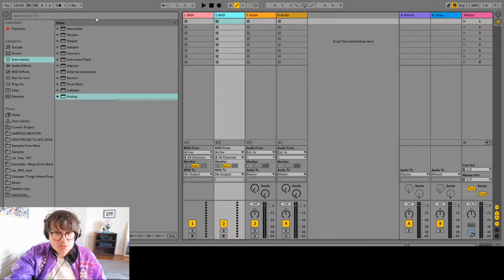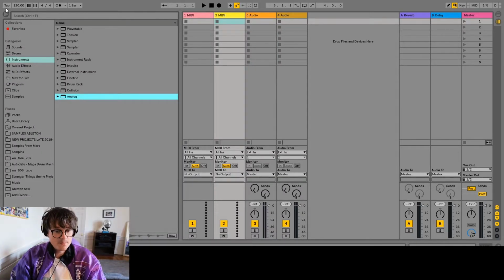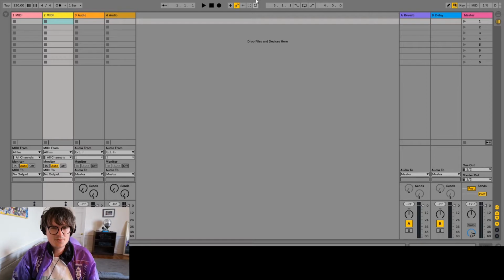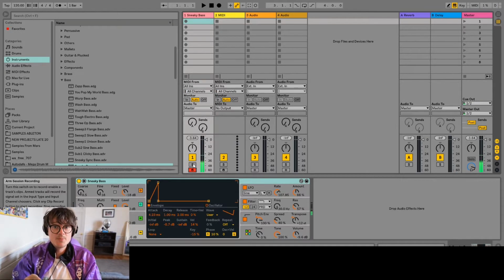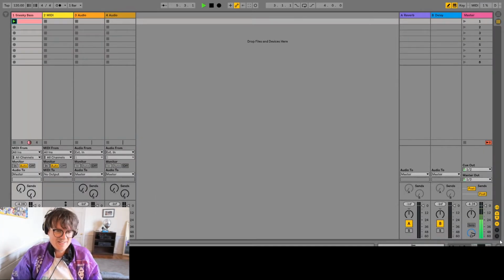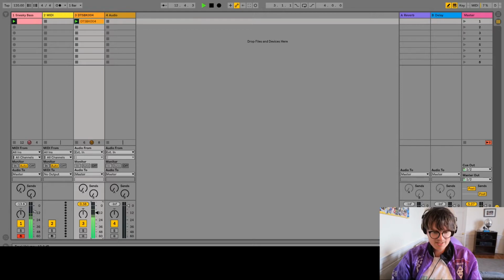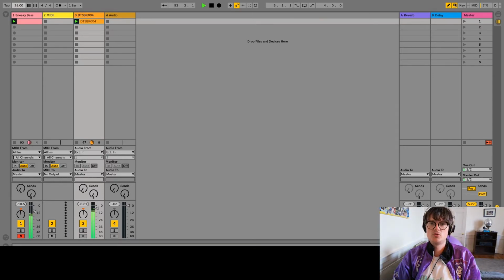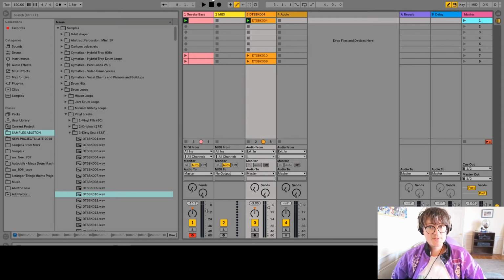Sound Lab Tutorials - Ableton - Lesson 1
Part one of our full introduction to Ableton production